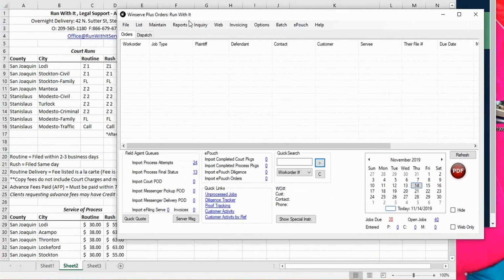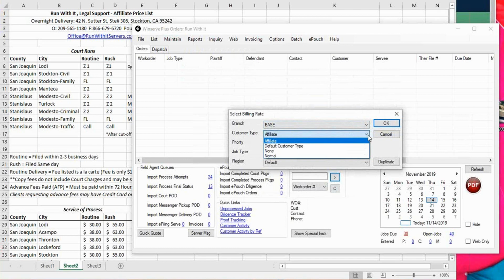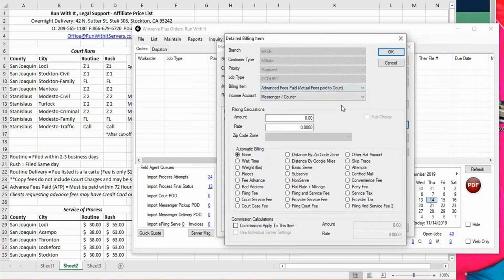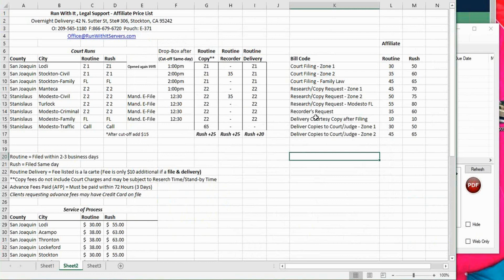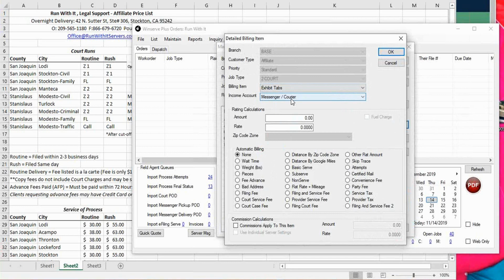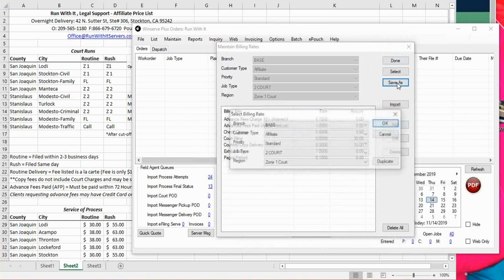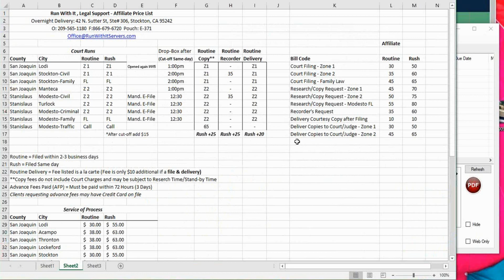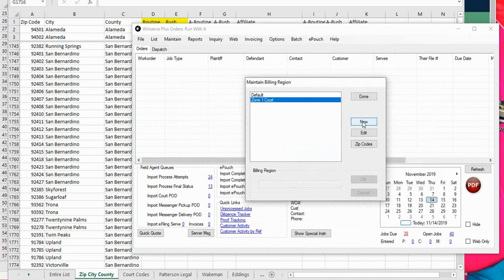WINSERVE BILLING SETUP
Video Notes: Here we explain how to begin setting up your billing in Winserve.

This video is from a training session. We have edited the video so that you only hear the audio of the trainer and most downtime has been edited out. Most training sessions are an hour long.